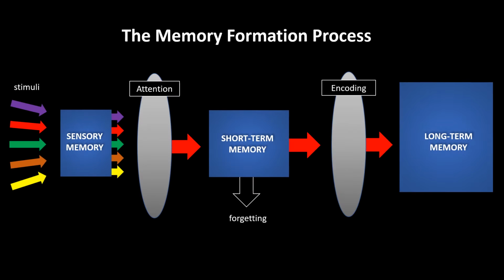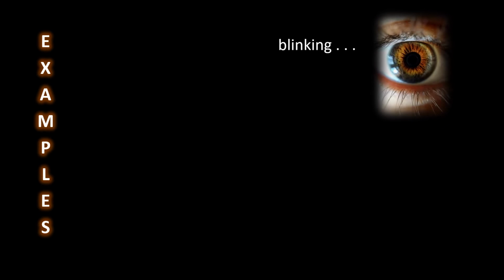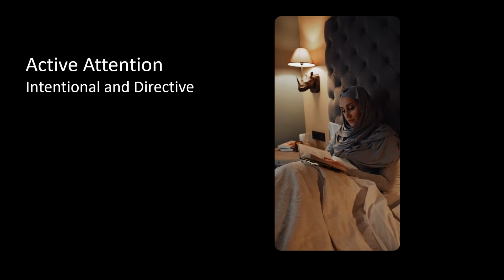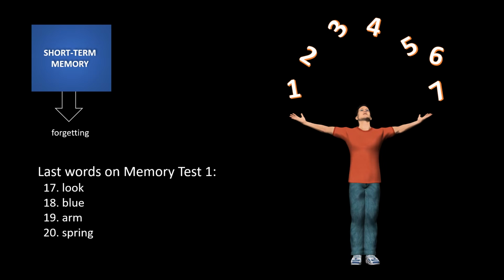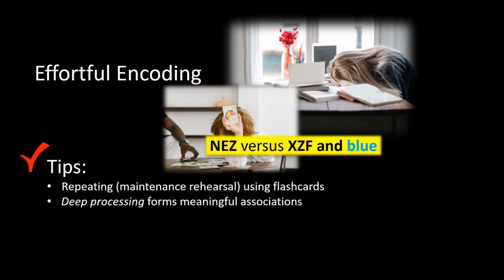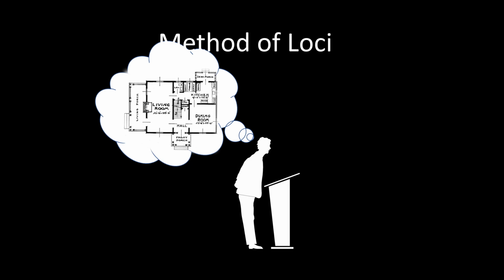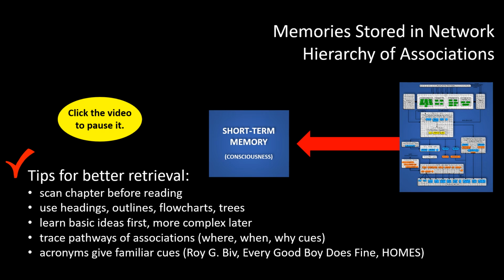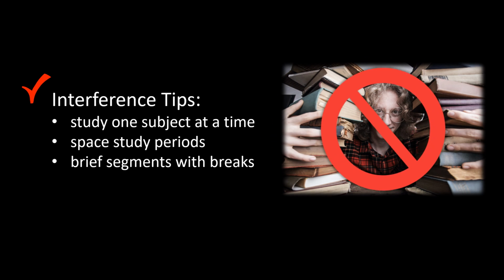Improving Your Memory By Understanding It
Uses various memory tests to explain the process of memory and how to better retain information.